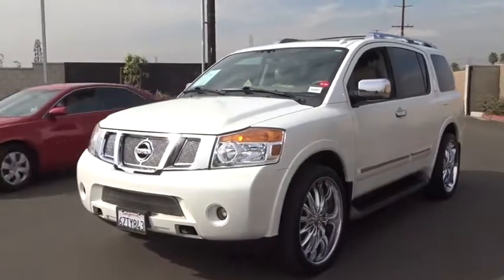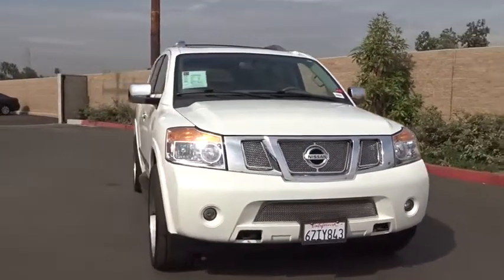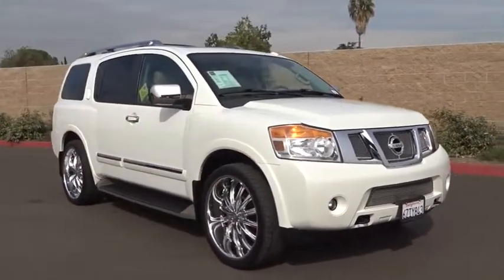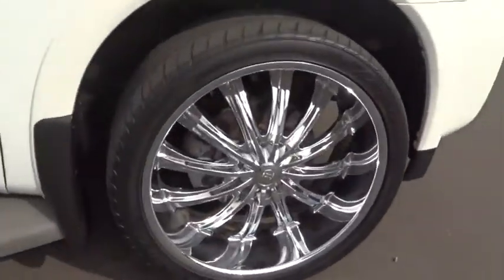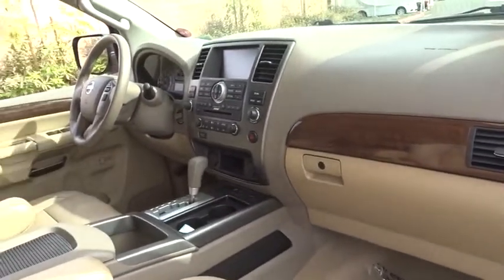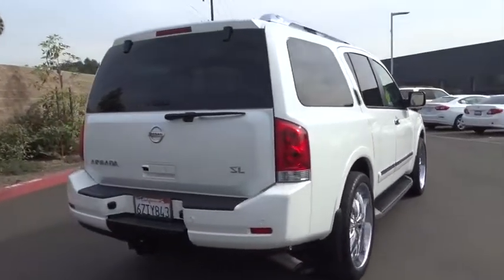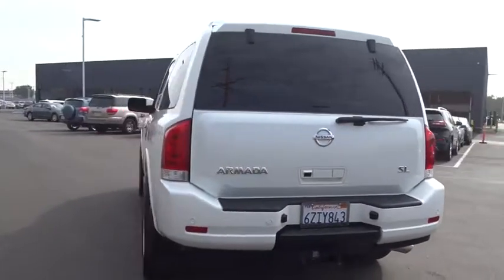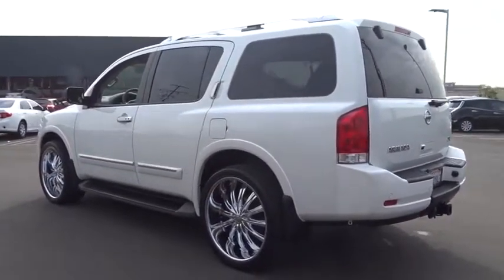2013 Nissan Armada Cerritos, Los Angeles, Buena Park, South Bay, Downey, CA PD02892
2013 Nissan Armada

Downey Nissan
7550 Firestone Blvd

NISSAN CERTIFIED PRE-OWNED !!!Just arrived. This beautiful 2013 Nissan Armada SL. Please check out the Carfax service history on this One Owner Gem. Serviced regularly. It also has Moonroof Package, Dual DVD Head Restraint Monitors, and Leather-Appointed Seat Trim. Low miles indicate the vehicle is merely gently used. And to top it off is being offered at well below retail price !!!Take your hand off the mouse because this 2013 Nissan Armada is the SUV you've been looking to get your hands on. Nissan Certified Pre-Owned means you not only get the reassurance of up to a 7yr/100,000 mile Warranty, but also a 167-point comprehensive inspection, 24/7 roadside assistance, trip-interruption services, and a complete CARFAX vehicle history report. It is nicely equipped with features such as Moonroof Package, Dual DVD Head Restraint Monitors, and Leather-Appointed Seat Trim. Your garage will only be the second one this one-owner Armada has parked in, and you can definitely see the pride of ownership it experienced in that first garage.